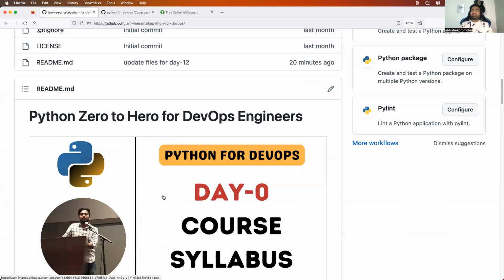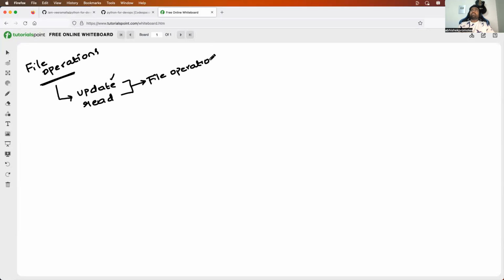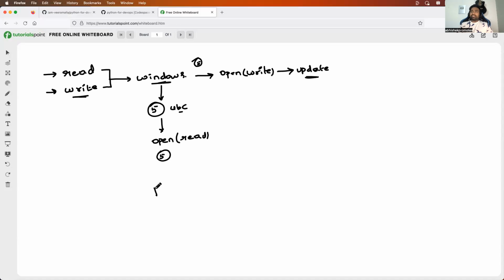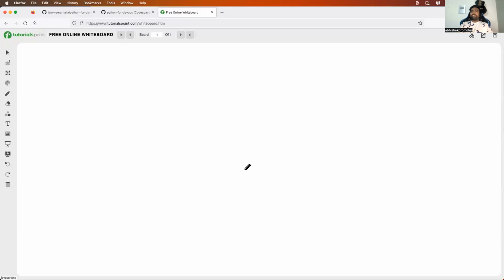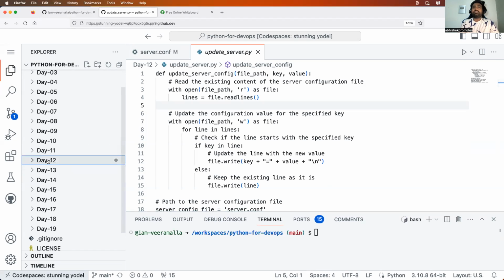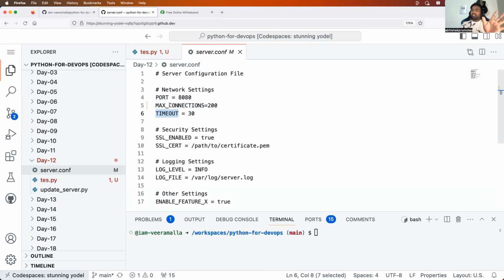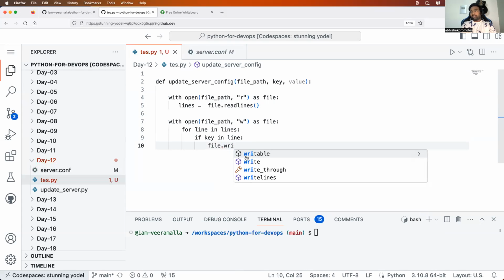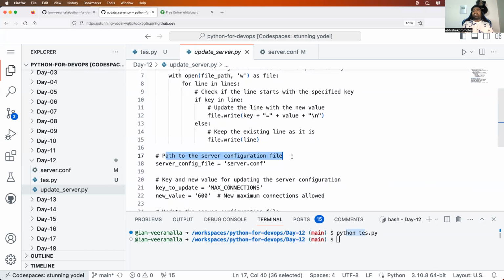Day-12 | Python For DevOps | Python File Operations | Update Server configuration using Python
DEVOPS FAQ
DEVOPS
WHAT IS DEVOPS ?
WHY DEVOPS ?
LEARN PYTHON
WHY GITOPS ?
LEARN GITOPS ?
AWS COURSE
Python
Learn Python from Basics
Python course
Simple Python Course